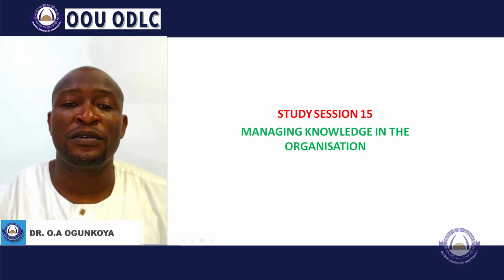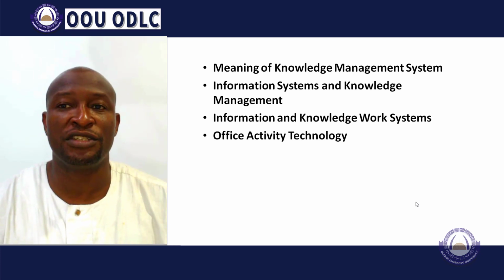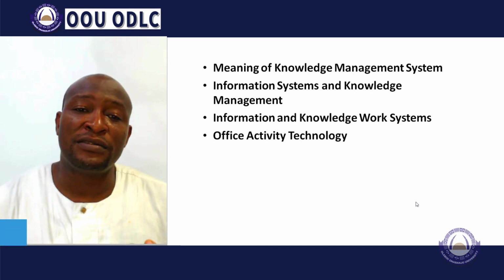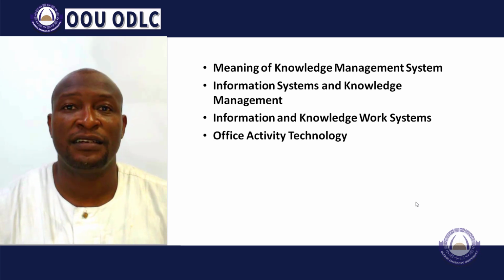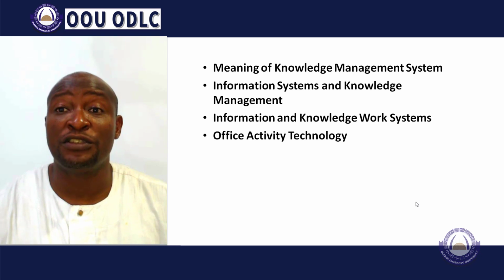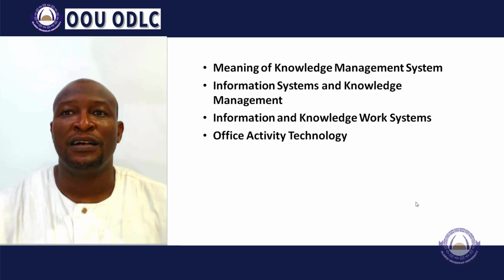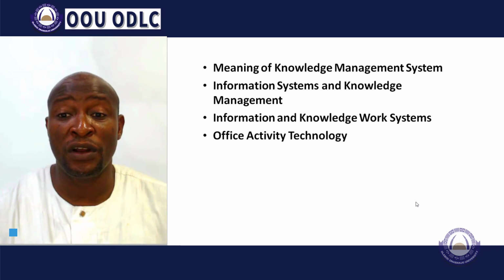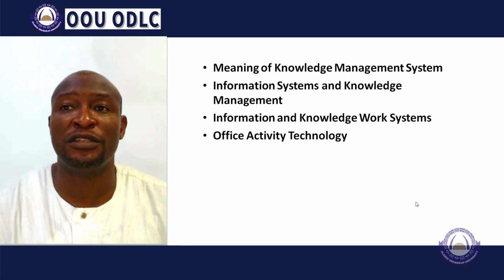BUS 413 STUDY SESSION 15